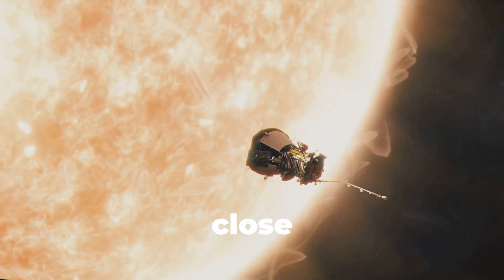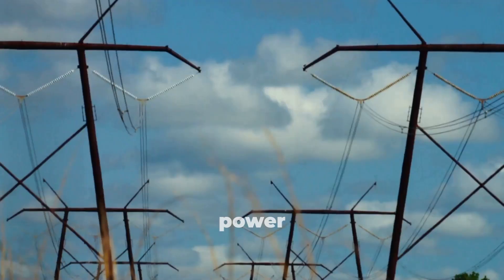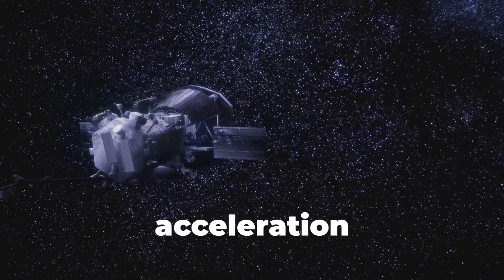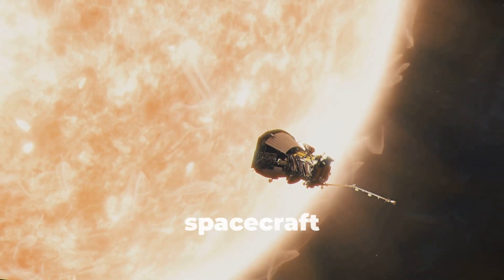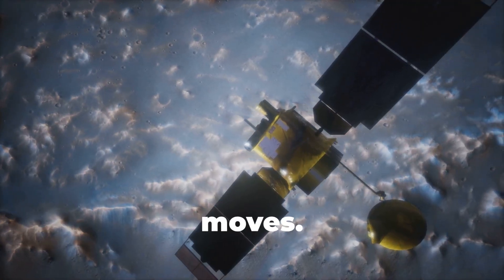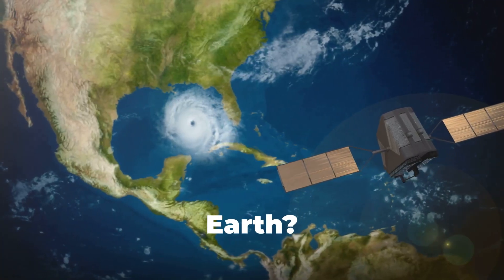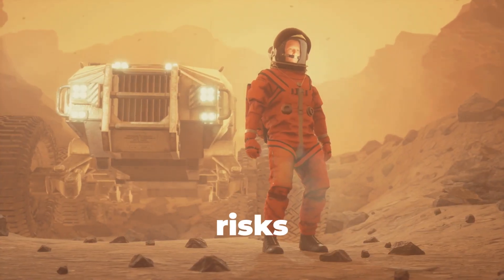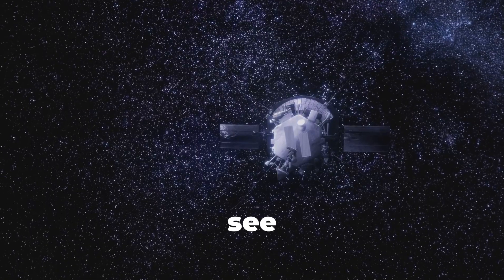🌞 “NASA’s Parker Solar Probe Touching the Sun at 700,000 kmh! 🌞 Unbelievable Space Mission Explain 🌞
🌞 NASA’s Parker Solar Probe: Touching the Sun at 700,000 km/h! 🌞 Unbelievable Space Mission Explained

Today, we bring you an incredible, detailed exploration of NASA’s Parker Solar Probe, the fastest human-made object ever, designed to touch the Sun and uncover its deepest secrets. Launched on August 12, 2018, the Parker Solar Probe travels at an astonishing 700,000 km/h (430,000 mph), making it the fastest spacecraft in history. It will help humanity understand the mysteries of our star, the Sun, and its impact on our planet.

🚀 What is NASA’s Parker Solar Probe?
The Parker Solar Probe is a NASA spacecraft specifically designed to study the Sun’s outer atmosphere, known as the corona, and understand the processes that heat it to millions of degrees, even hotter than the Sun’s surface. It will help us learn how solar winds are generated and accelerated, why the corona is so hot, and how solar storms affect Earth’s technology, satellites, and climate.

🌞 Key Facts Covered in This Video:
✅ Parker Solar Probe’s mission objectives
✅ How close it flies to the Sun (only 6.1 million km away!)
✅ Its record-breaking speed of 700,000 km/h
✅ How it survives extreme heat (up to 1,377°C) using a carbon-composite thermal shield
✅ Discoveries like switchbacks in the solar wind and plasma behavior near the Sun
✅ Why understanding the Sun is crucial for protecting Earth’s satellites and power grids
✅ How solar storms and coronal mass ejections impact our planet
✅ The future of Parker Solar Probe and its role in space weather prediction

🪐 Why Is This Mission Important?
Solar activity affects:
⚡ GPS systems
⚡ Communication networks
⚡ Power grids
⚡ Astronaut safety in space
⚡ Earth’s climate and weather patterns

By studying the Sun closely, Parker Solar Probe will help scientists predict solar storms and space weather, reducing potential risks and costs caused by solar flares and geomagnetic storms.

🌞 Fun Facts About Parker Solar Probe:
✨ Named after Dr. Eugene Parker, the first living person to have a NASA spacecraft named after them.
✨ Travels so fast it could circle Earth 17 times in one hour!
✨ Uses liquid cooling to protect its solar panels while near the Sun.
✨ Sending back unprecedented images of the Sun’s corona.
✨ Helps scientists understand why the Sun’s corona is much hotter than its surface.

🚀 Who Will Love This Video?
✅ Space enthusiasts and astronomy lovers
✅ Students preparing for science, physics, and astronomy exams
✅ Anyone interested in NASA missions and spacecraft technology
✅ Those curious about how the Sun affects our daily life on Earth

🎬 Timestamps:
00:00 - Intro: Touching the Sun
00:30 - Why Understanding the Sun Matters
01:00 - Mission Launch and Objectives
01:30 - Speed and Distance of Parker Solar Probe
02:00 - How It Survives Extreme Heat
02:40 - Discoveries So Far
03:20 - Why This Mission Matters for Earth
04:00 - Future and Legacy of Parker Solar Probe
04:30 - Fun Facts
05:00 - Call to Action: Subscribe for More

If you enjoyed this detailed breakdown of NASA’s Parker Solar Probe, please:

✨ LIKE this video to support our effort

🔹 [How NASA’s James Webb Telescope is Unveiling the Universe]
🔹 [What If the Sun Disappeared for 1 Second?]
🔹 [Fastest Spacecraft Ever Launched by NASA]

Stay curious, stay inspired, and keep exploring the universe with us! 🚀🌞✨